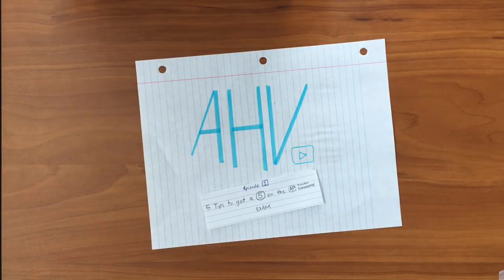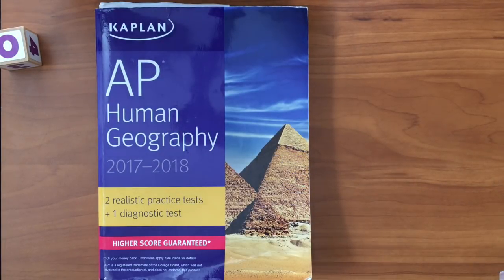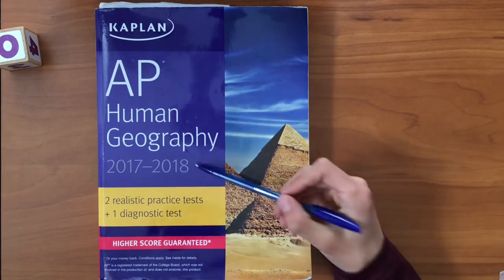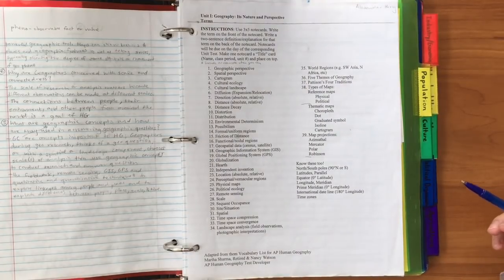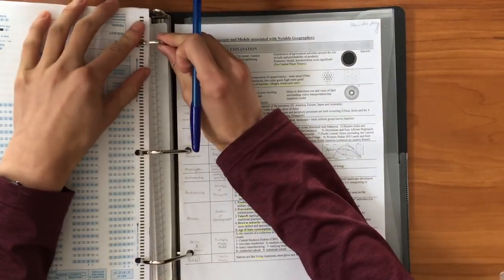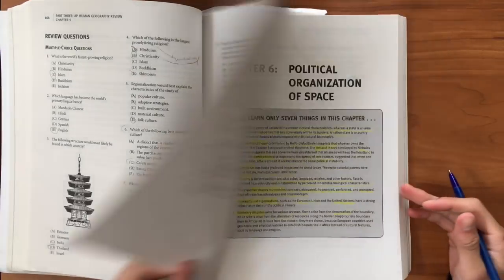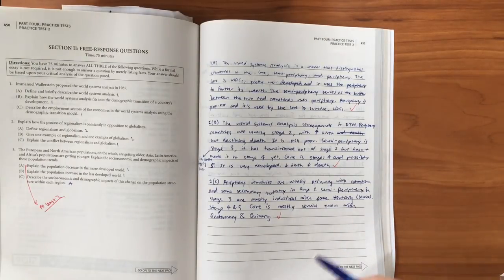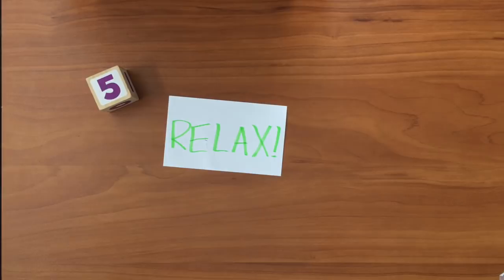5 Tips To A 5: AP Human Geography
5 tips to score a 5 on the AP Human Geography Exam.